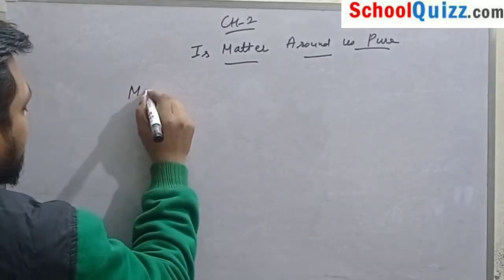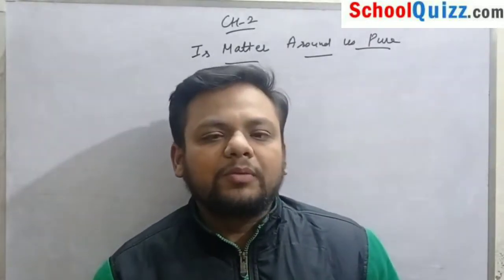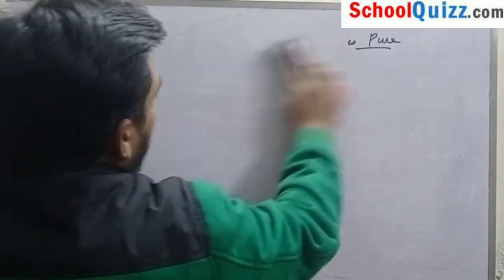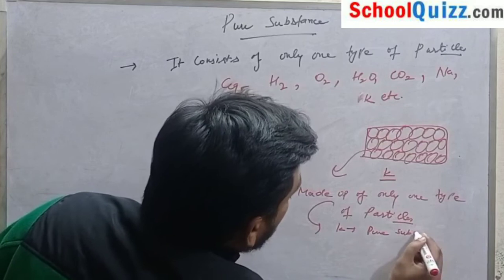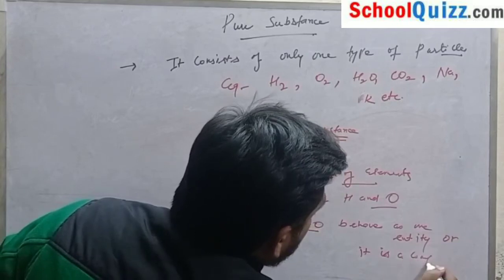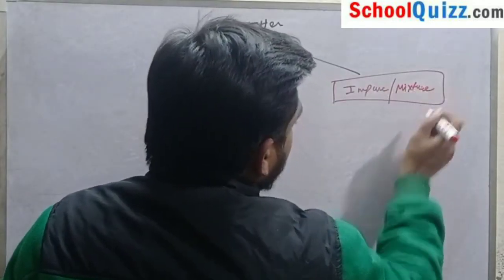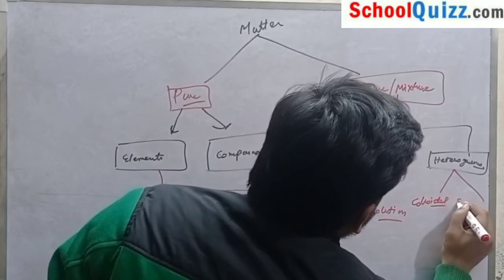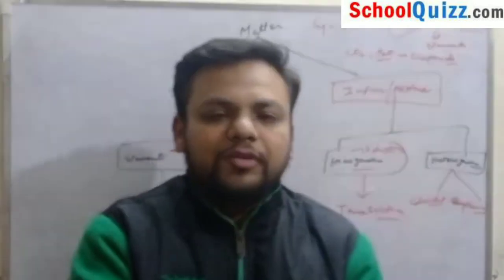Introduction | Chemistry | CBSE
A digital class room lecture on topics in introduction  by Danish agarwal.